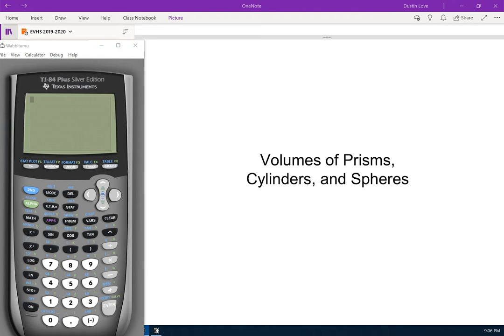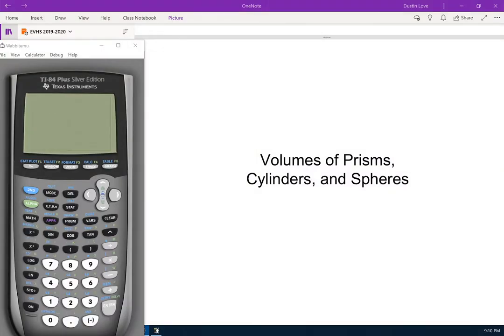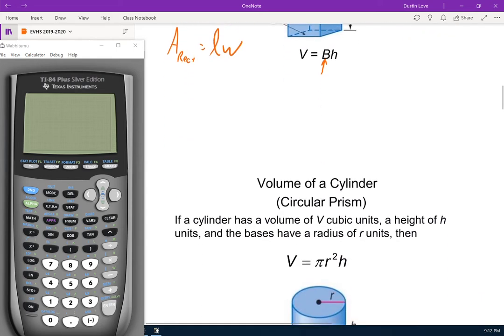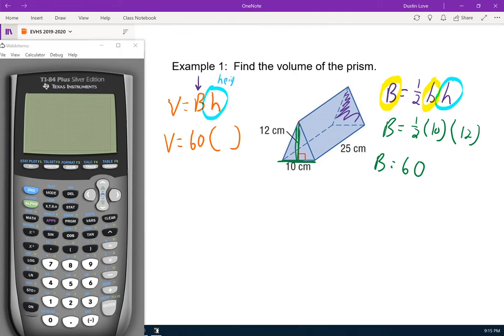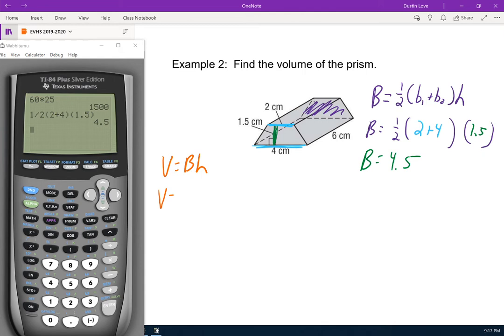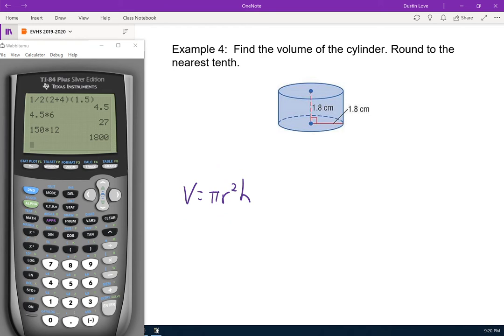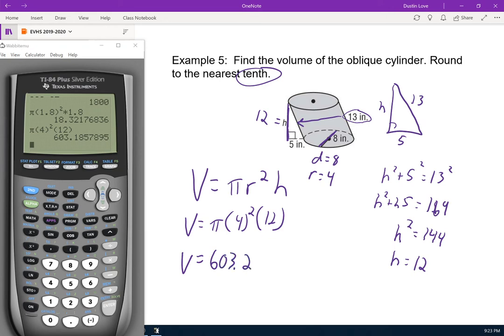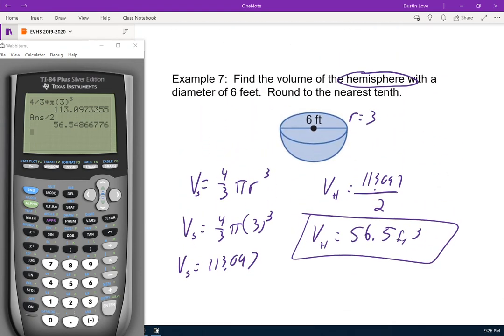Core Geometry Lesson 12-1 Volume of Prisms Cylinders and Spheres